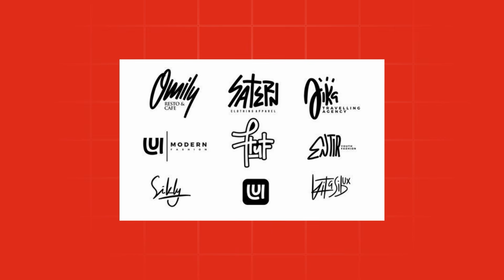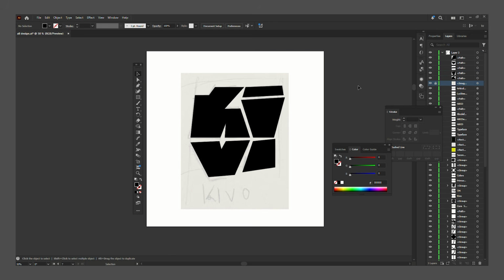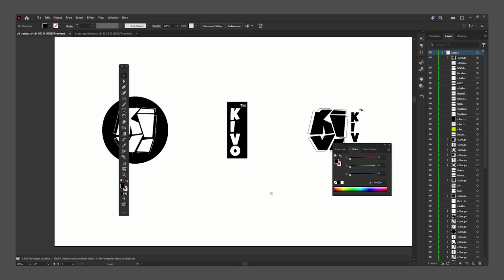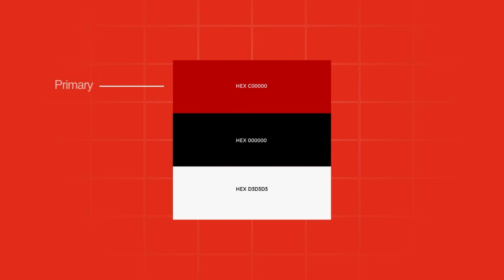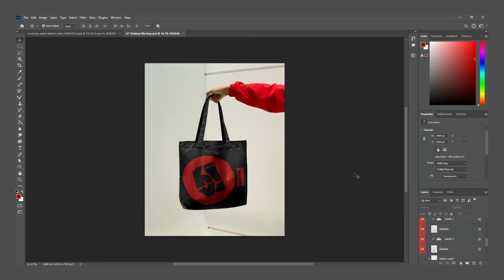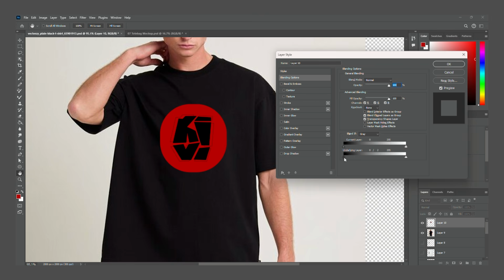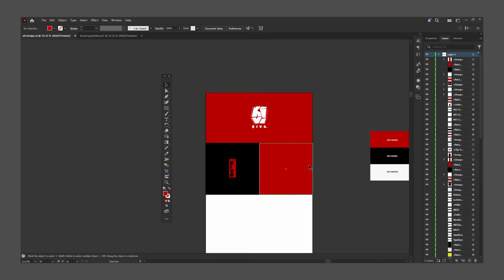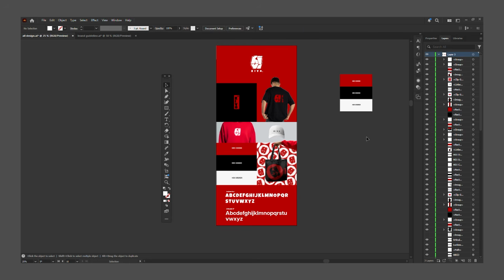How to Design Brand Identity | Full Step by Step Process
Hey everyone, in this video I'm going to show you the complete branding design process, from the initial brief to the final presentation template. This graphic design tutorial is perfect for graphic design for beginners, covering everything from logo design and color selection to typeface application and creating mockups. You'll learn how a brand designer arranges all these elements to create a strong visual identity design.

What you’ll learn in this video:
• Brand Strategy (understanding the brand & target audience)
• Logo Design (concept to final logo)
• Color Palette (choosing the right brand colors)
• Typography (selecting fonts that match the brand)
• Visual Identity (creating a consistent design system)

Timestamps:
0:00 INTRO
0:20 Logo
04:53 Color Palette
05:31 Typography
06:13 Mockups
08:46 Final Presentation

In this video, I’ll also walk you through real design examples and show you how to apply each step practically to create a cohesive brand identity.

If you’re a graphic designer, freelancer, or beginner, this video will help you improve your branding skills and design better identities.